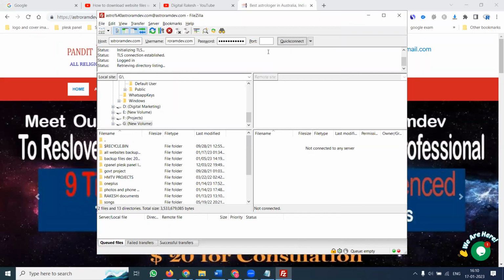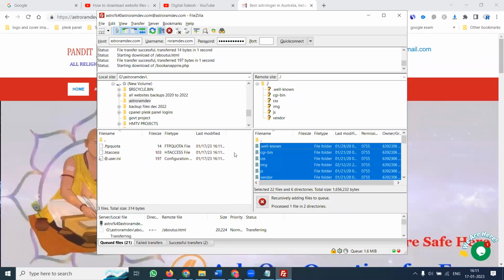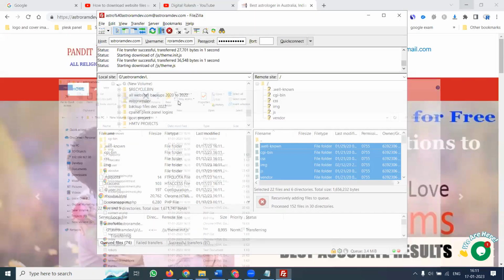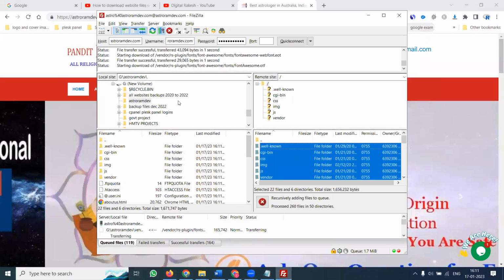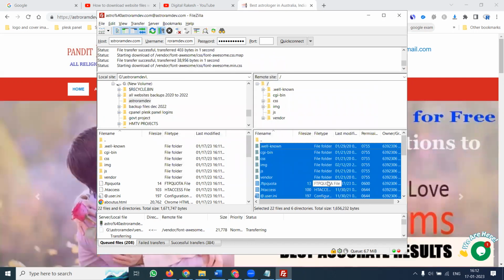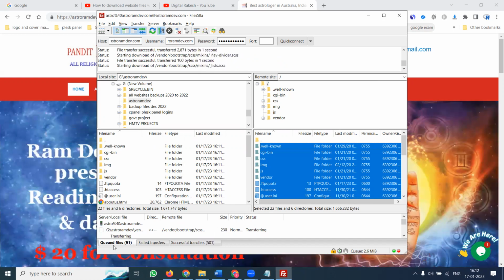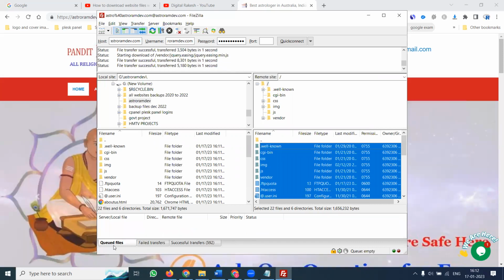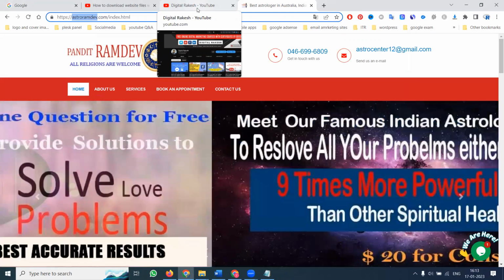How to download website files with source code without cpanel | FileZilla tutorial | Digital Rakesh